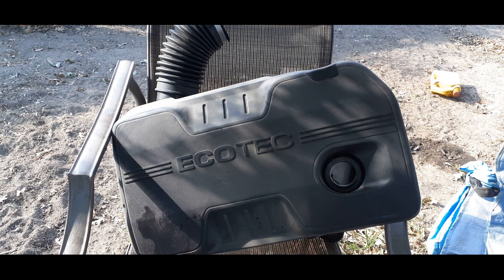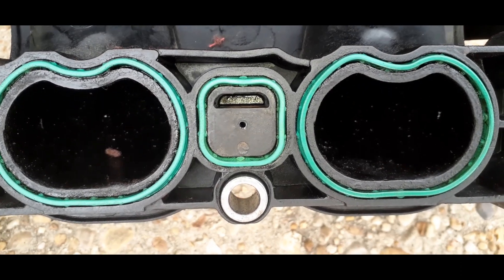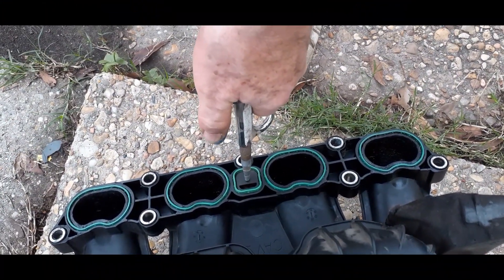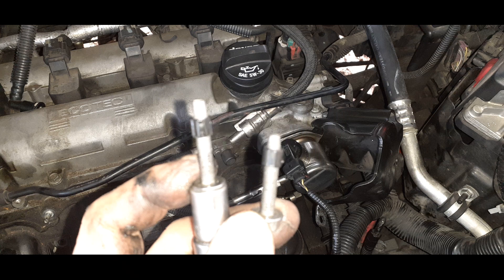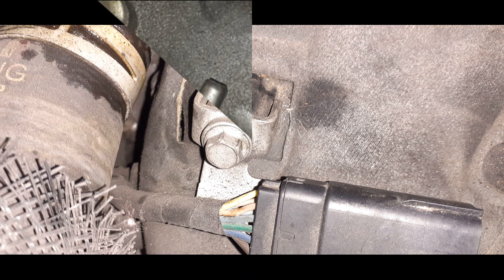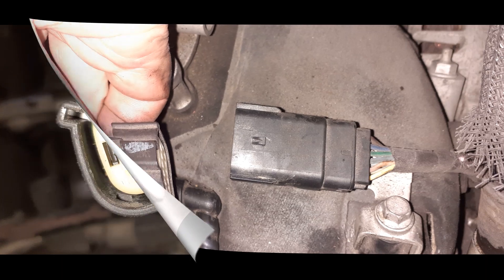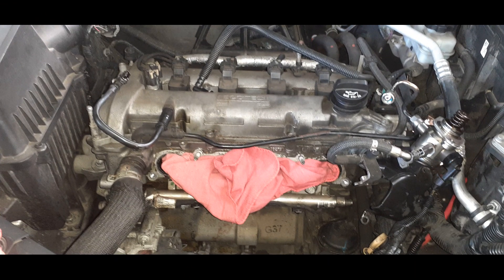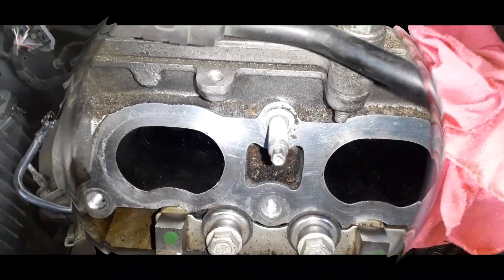2.4 Liter Ecotec PCV System Fix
Featuring the 2013 GMC Terrain with a 2.4-liter Ecotec engine. This engine is used in many GM vehicles. The PCV system usually does not operate correctly in this engine. The removal of the intake manifold is required to fix the PCV system.